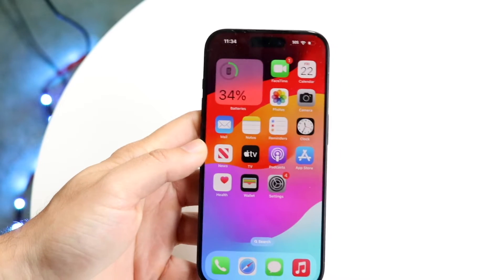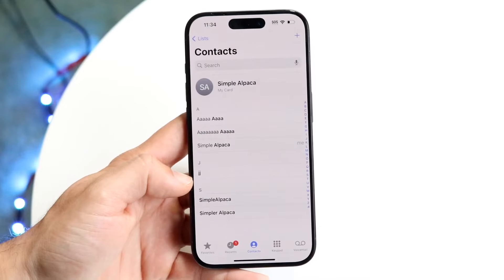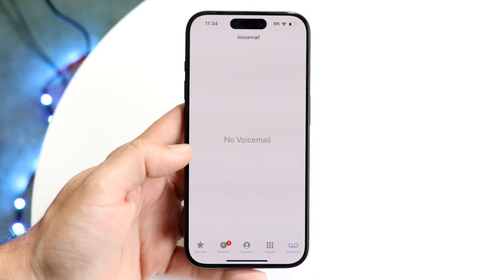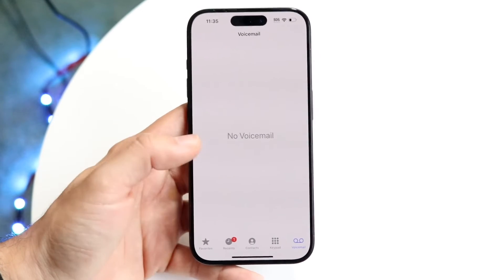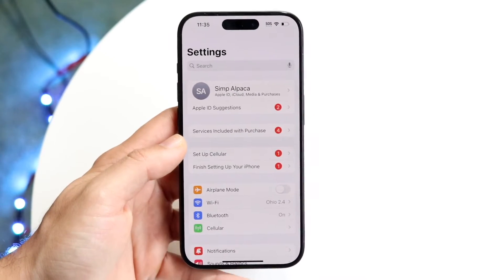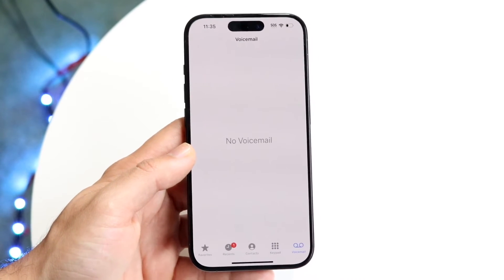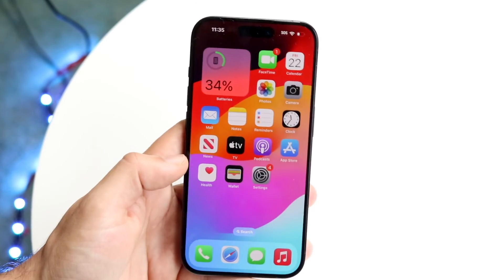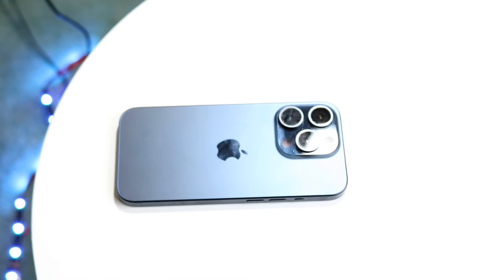How To FIX Full Voicemail On iPhone!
Here is exactly How To FIX Full Voicemail On iPhone!